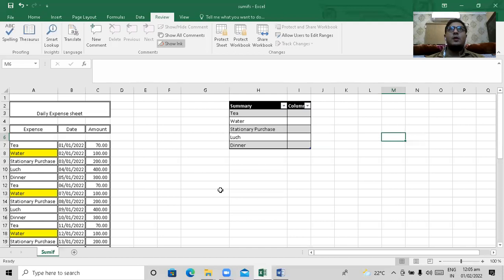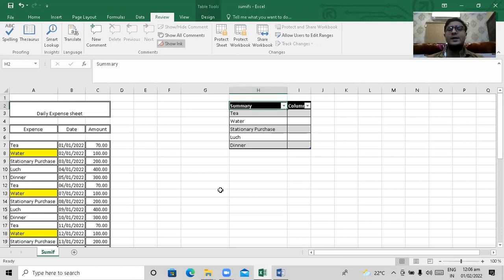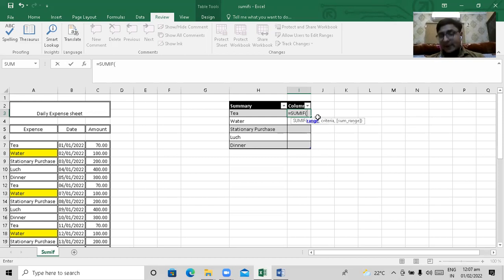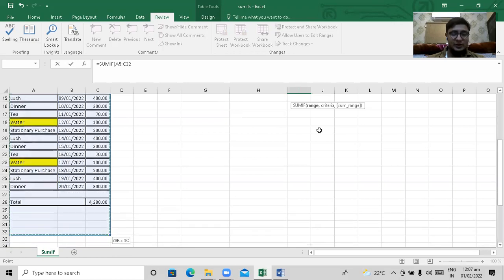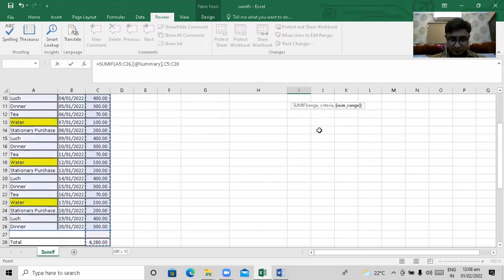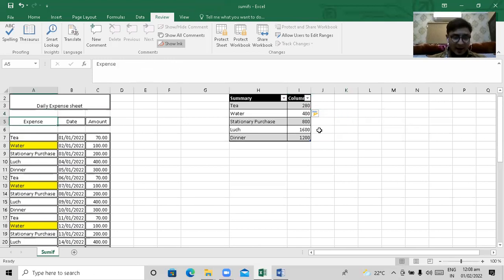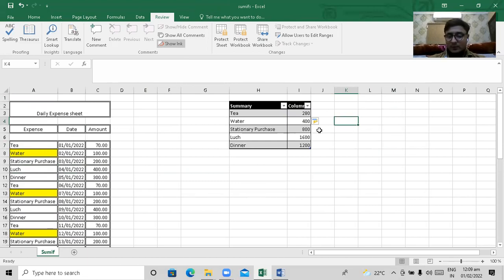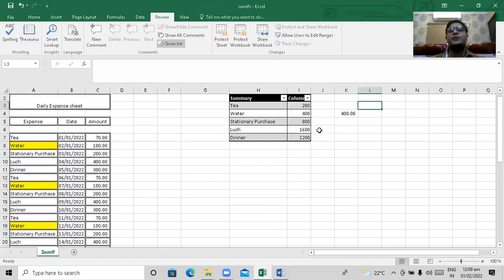SUMIF (EXCEL TRICK)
HOW TO USE SUM IF